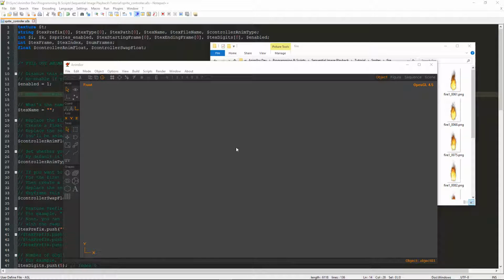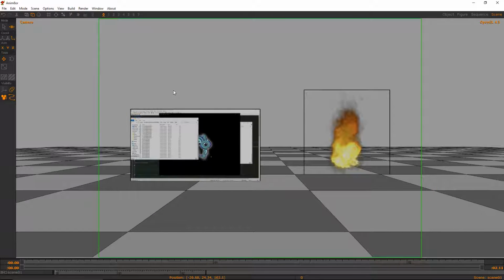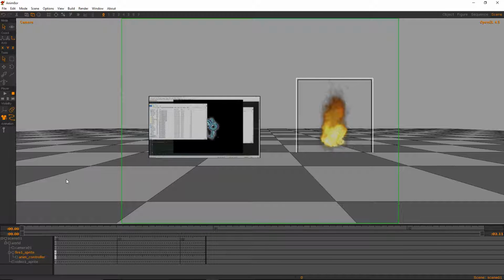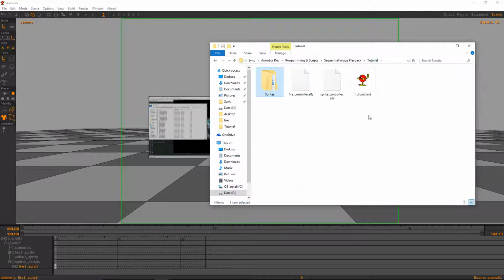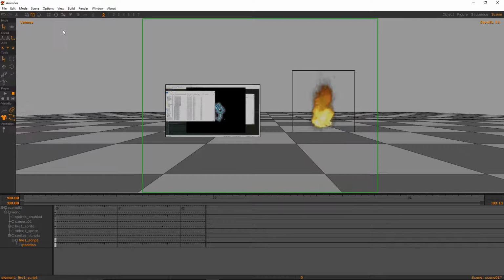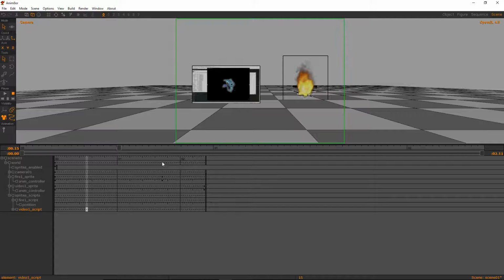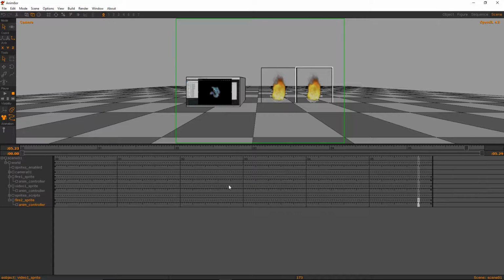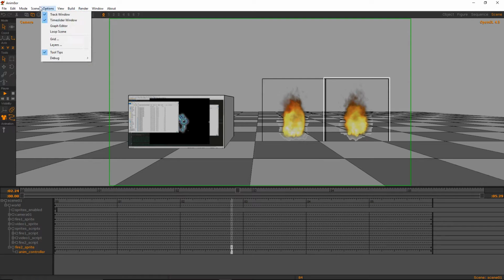Animated Textures w/ Controller Script - Part 1 of 2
Until Anim8or gets native animated texture support, you can use this controller script.